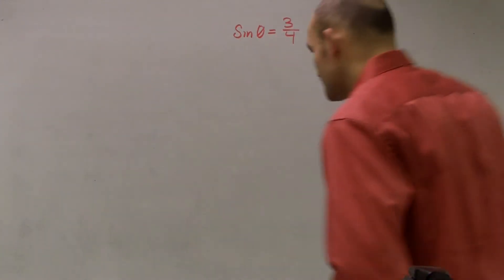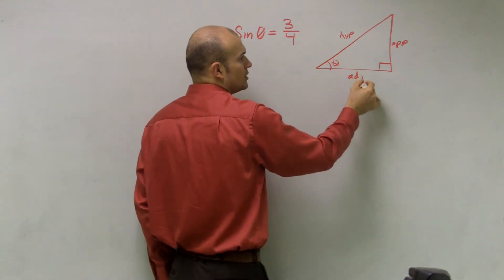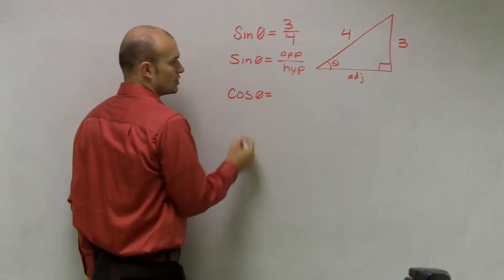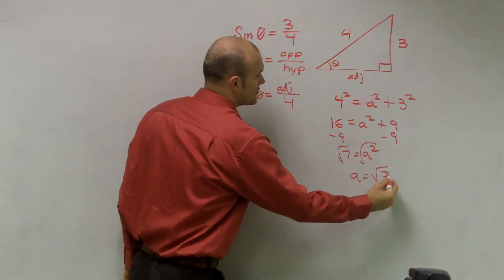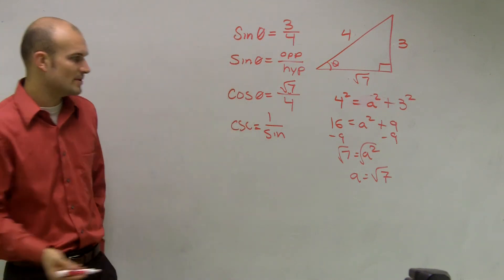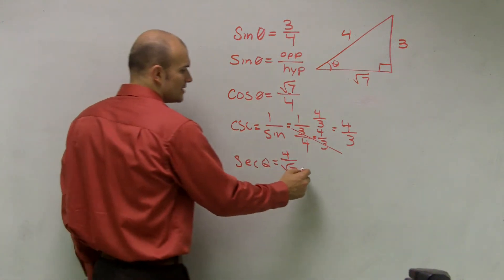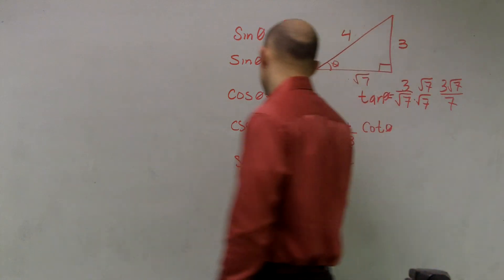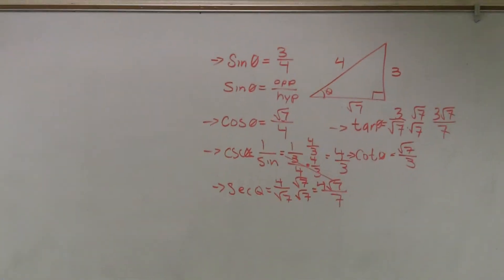Evaluate trig functions using a right triangle and given the sin